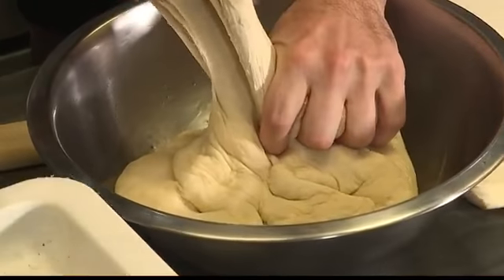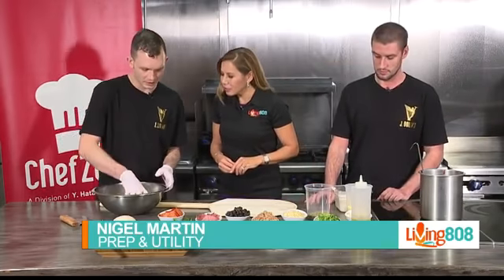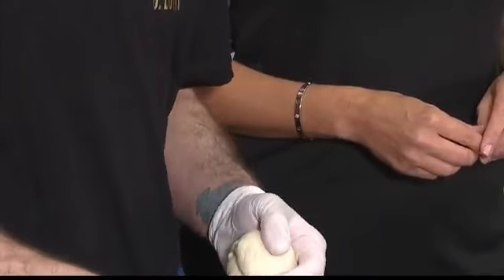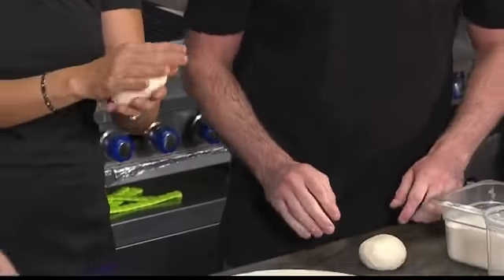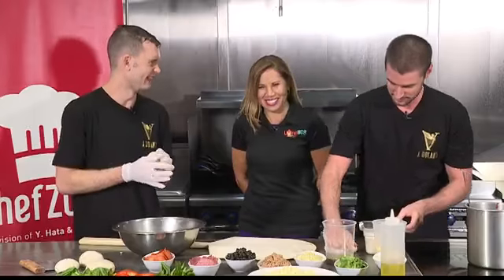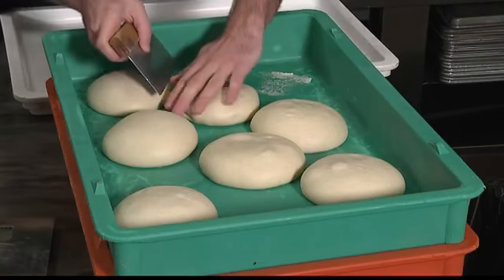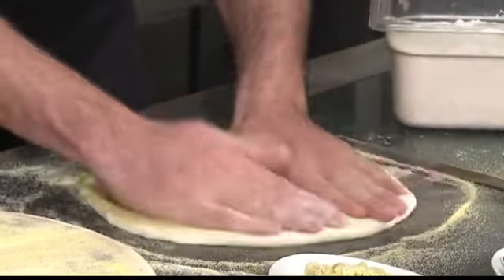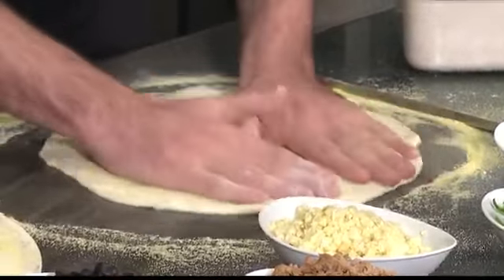Hawaii's Kitchen - J Dolan's 1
From its humble beginnings in 1913, through its incorporation in 1922, the legacy of the founder of our company, Yoichi Hata, continues into the 21st century. Yoichi Hata immigrated to Hilo, Hawaii in the late 1800’s. His wife Naeko later joined him, and in 1913, they started a “mom and pop” operation and began to wholesale products out of their warehouse/garage. Yoichi transformed a modest backyard operation on the Big Island of Hawaii into a prolific statewide network. They had ten children, of whom five were instrumental in developing the family business. Russell Hata, Yoichi’s grandson, is the current Chairman of the Board and CEO.